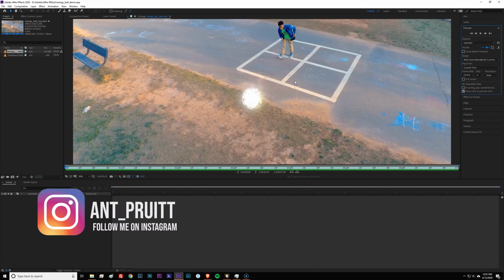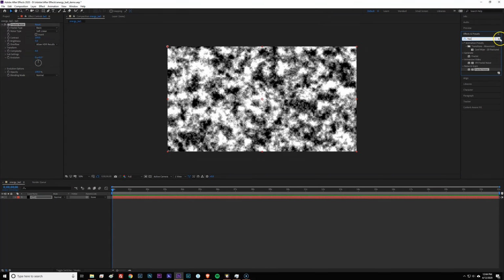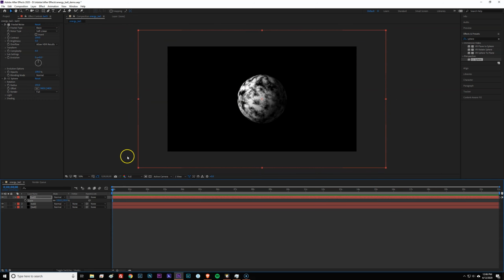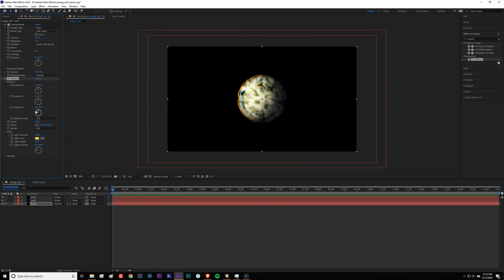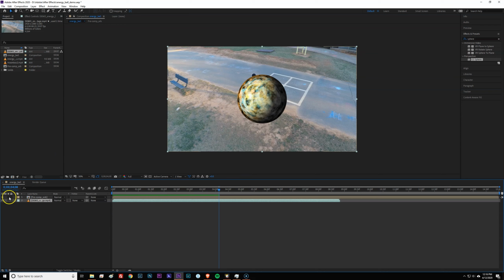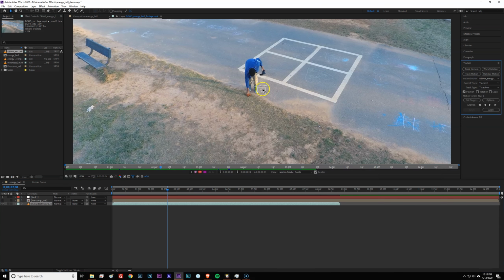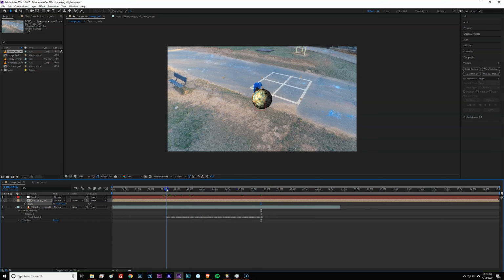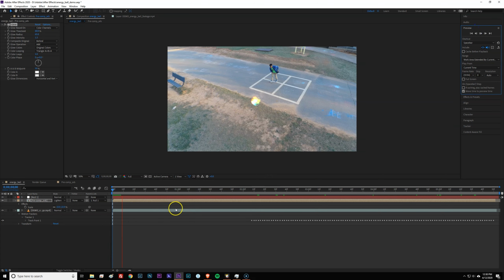How To Create A Glowing Energy Ball In After Effects - no plugins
So I put a video clip up on Instagram showing my son flying a glowing energy ball with a remote. This was just an effect created in After Effects. Here's how to create an energy ball in After Effects. Make sure you've watched my After Effects for Beginners playlist if you aren't familiar with After Effects. Thanks for clicking "like."

My Camera

My Other Camera

My Tripod

My backpack